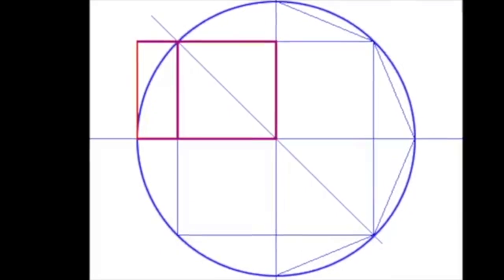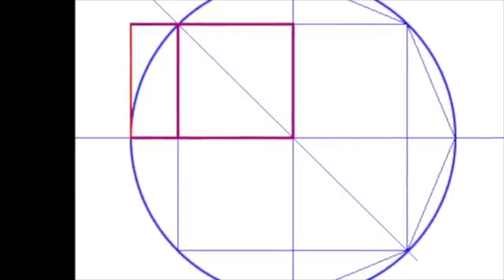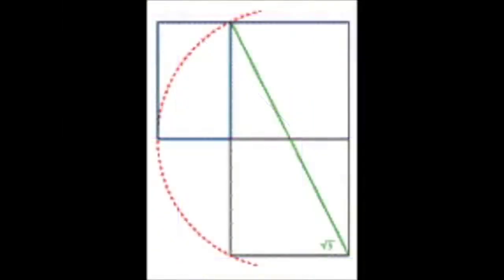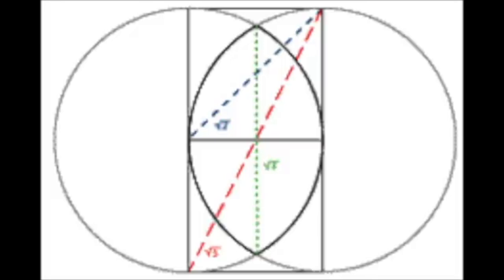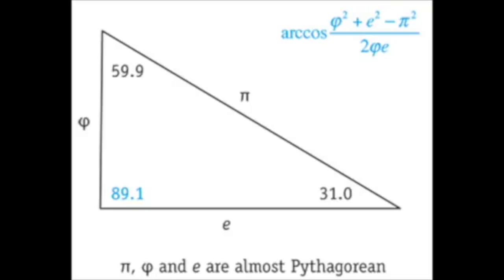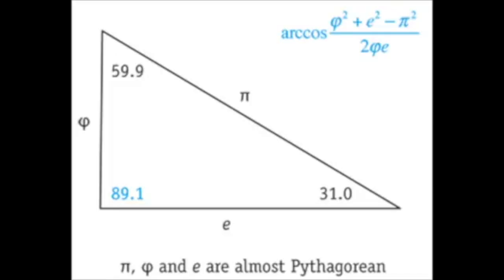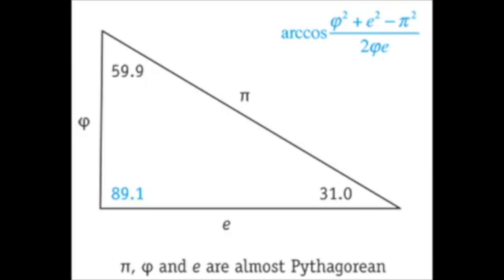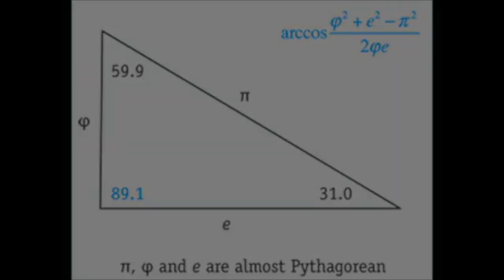The e, phi, pi Triangle (squared circle 8)